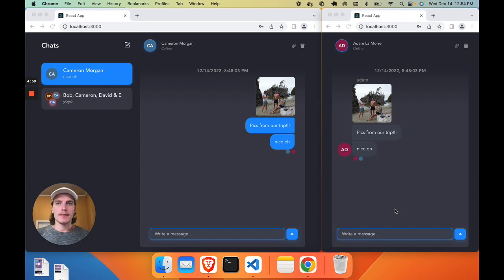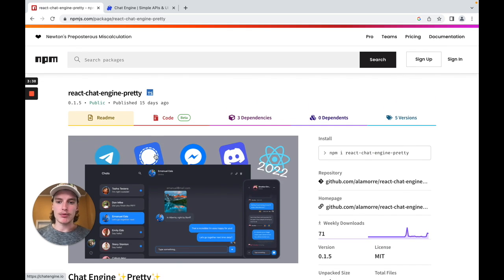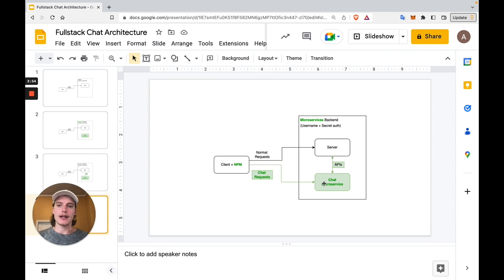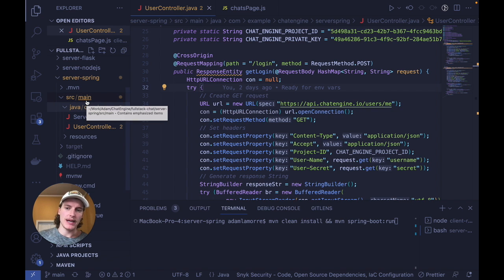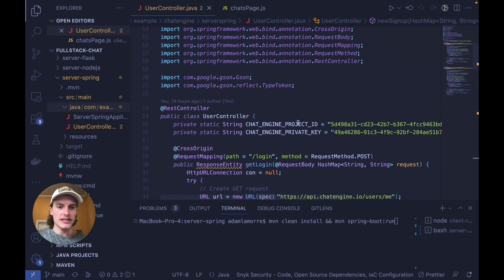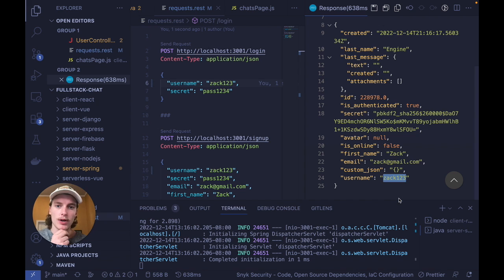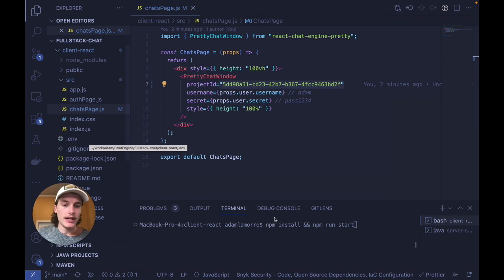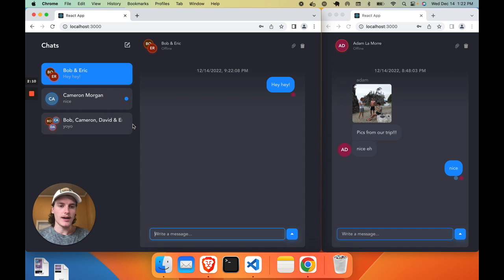Spring Boot Chat Application - Build a full-stack Discord Clone (with ReactJS)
This ReactJS / Spring Boot Chat App will teach you how to use third party services, APIs and components.